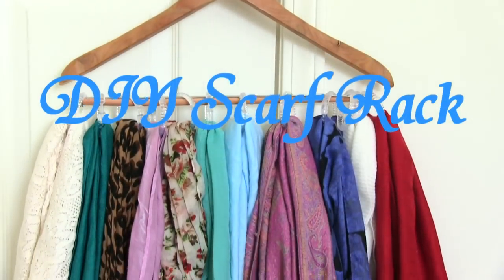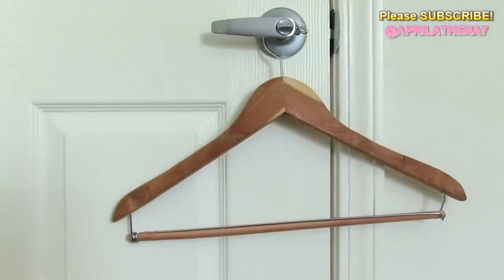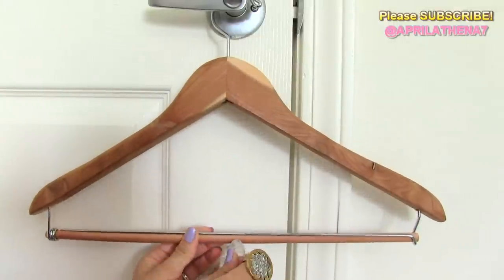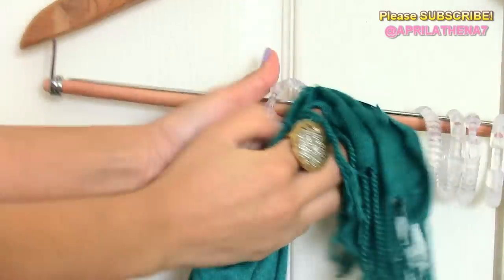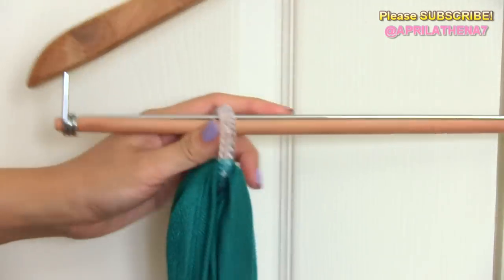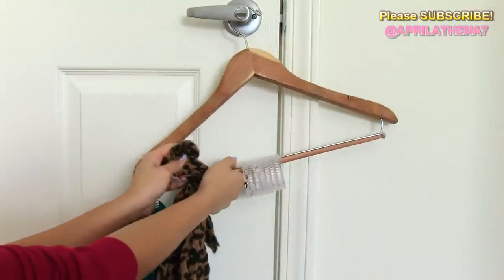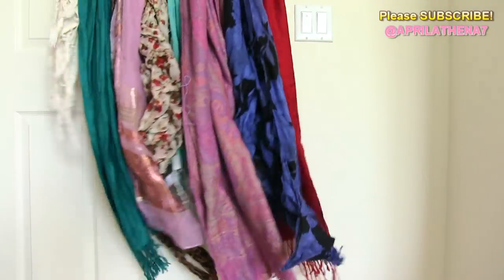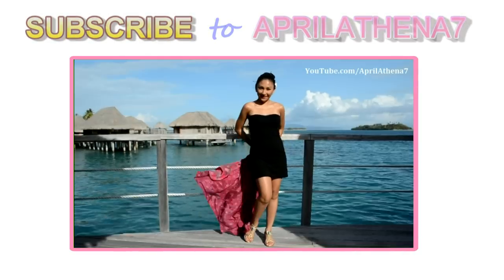DIY SCARF RACK DISPLAY, ORGANIZER ✿ AprilAthena7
DIY SCARF RACK, you will need:
Sturdy hanger
Shower curtain rings
Your scarves

Some of my scarves
Cheetah scarf
Green scarf
Red scarf

✿ My nail polish color